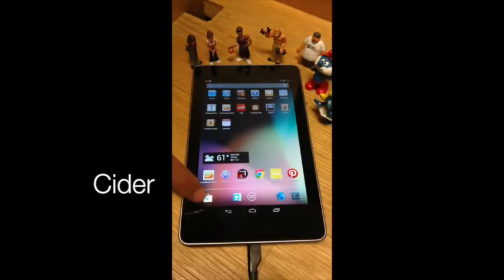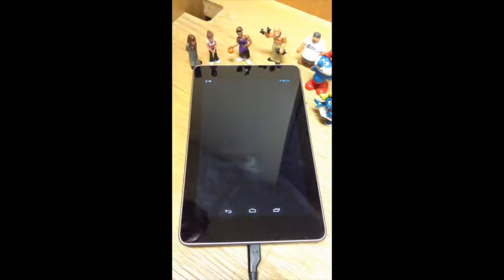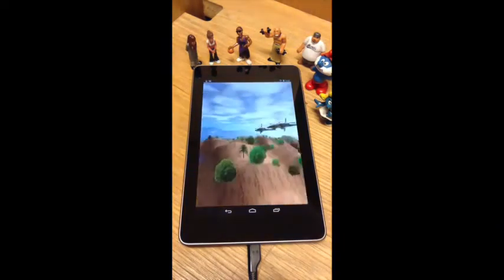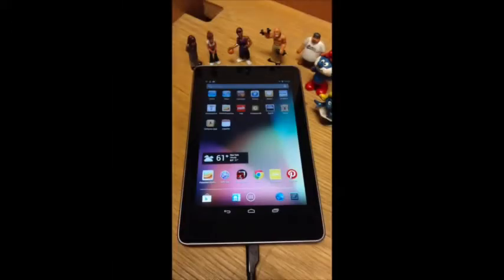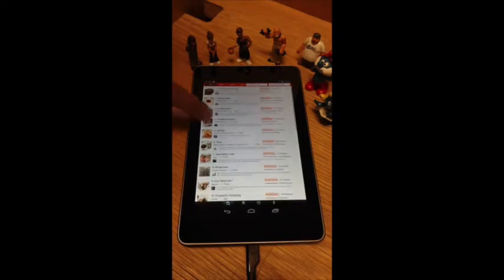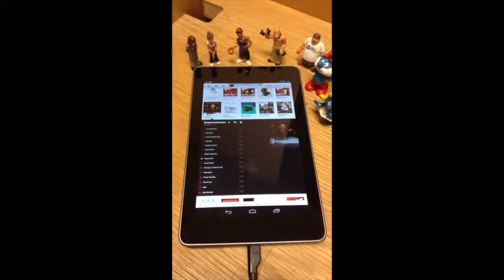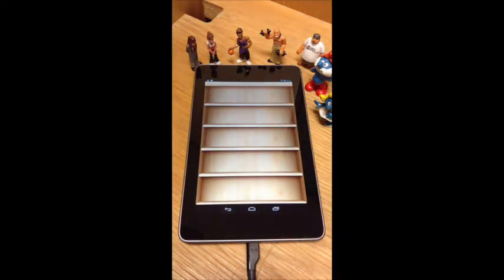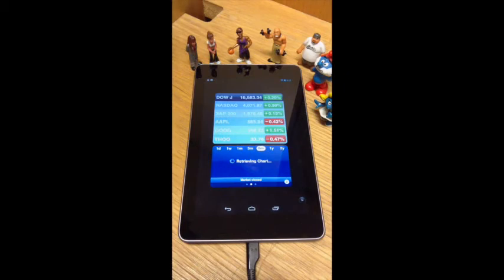Project Cider: iOS Apps для Android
С помощью виртуальных машин и сложных процессов появилась возможность запускать iOS-приложения на Android, однако это достаточно проблематичная работа. Инженеры из Колумбийского университета создали Project Cider - архитектуру совместимости операционных систем, которая позволяет запускать iOS-приложения на Android-устройствах.